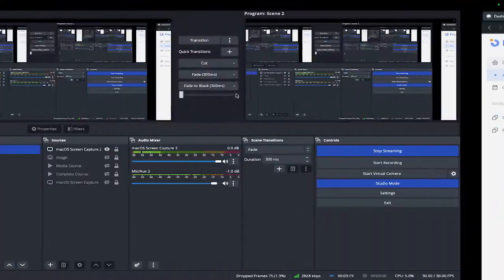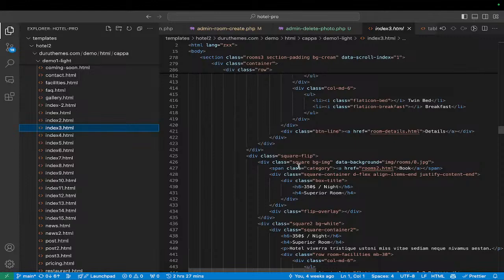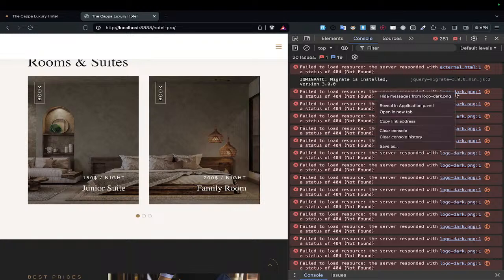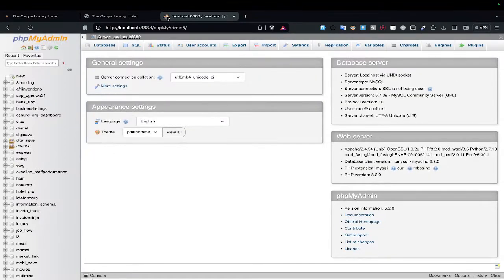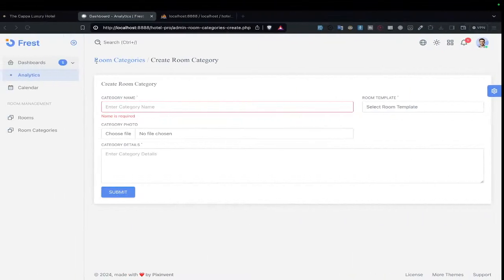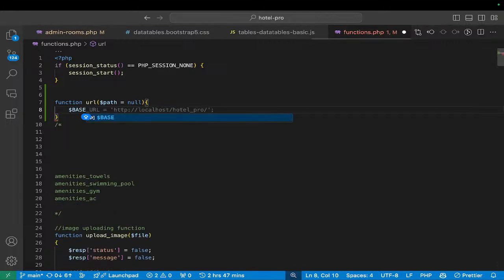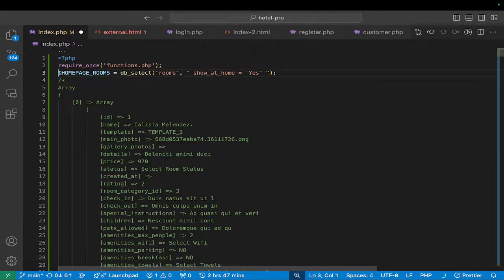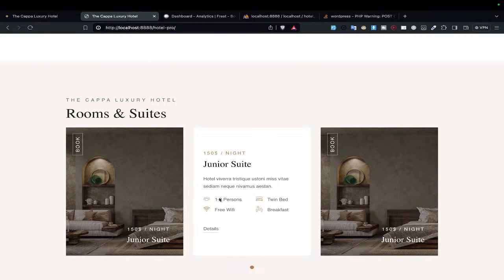Live Coding Session: Building HotelPro Features | HTML, PHP, Bootstrap CSS, jQuery, MySQL